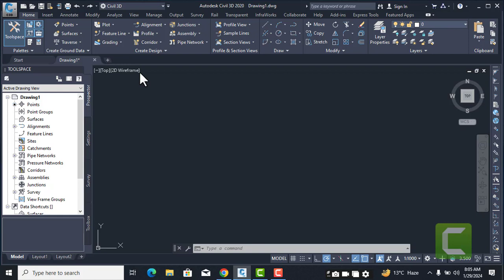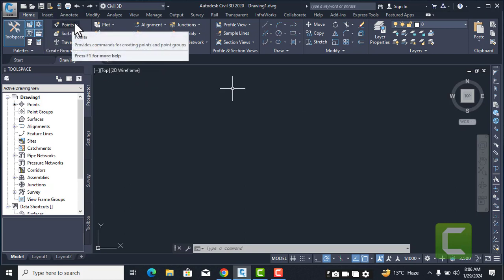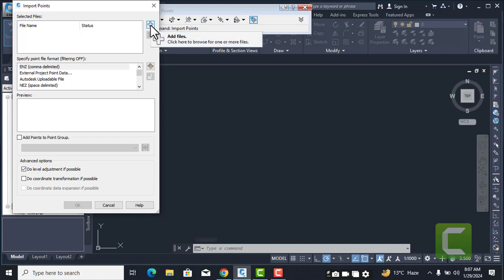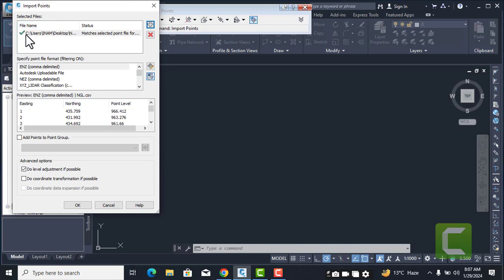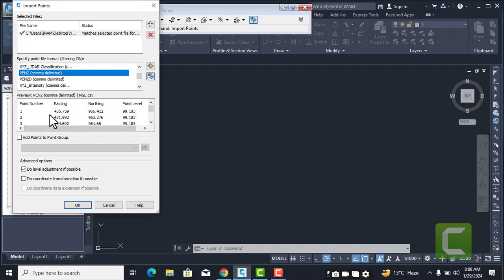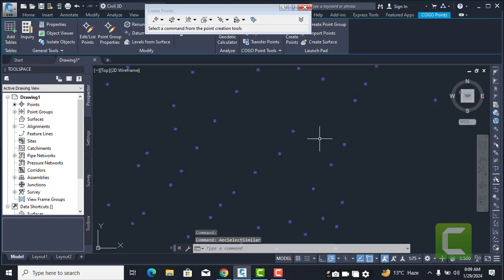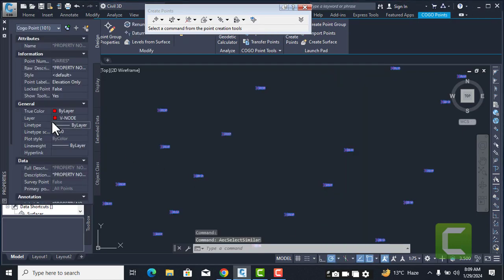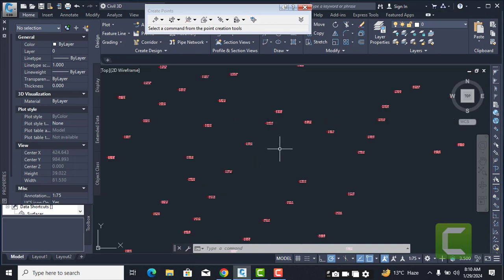Civil 3d import points from a CSV file in AUTO CAD Civil 3D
In this video, we'll guide you through the seamless process of importing data from a CSV file into AutoCAD Civil 3D, unlocking a whole new dimension of efficiency in your civil engineering projects.

 Learn the step-by-step procedure to import your data accurately, ensuring a smooth transition from your CSV files to the powerful drafting and design capabilities of AutoCAD Civil 3D. Whether you're dealing with survey data, point clouds, or other geospatial information, this tutorial has got you covered.

 Highlights of the Tutorial:
1️⃣ Understanding CSV Data: Explore the structure of CSV files and discover how to organize your data for optimal compatibility with AutoCAD Civil 3D.
2️⃣ Import Wizard Walkthrough: Follow along as we guide you through the AutoCAD Civil 3D import wizard, demystifying each step to make the process clear and straightforward.
3️⃣ Data Validation and Cleanup: Learn essential tips and tricks for validating and cleaning up imported data to ensure precision in your Civil 3D project.
4️⃣ Leveraging AutoCAD Civil 3D Tools: Uncover the powerful tools within AutoCAD Civil 3D that allow you to further refine and manipulate your imported data, creating a customized and accurate representation